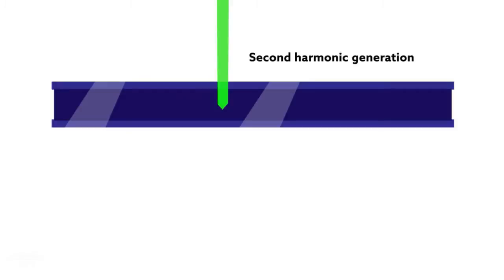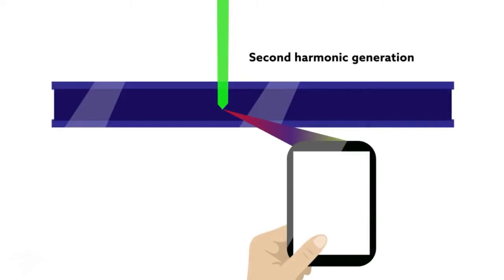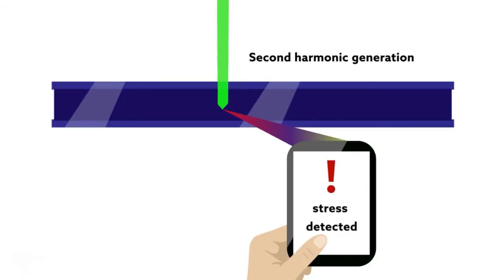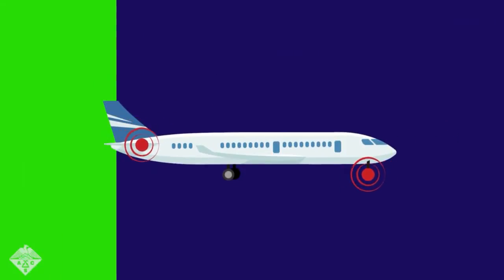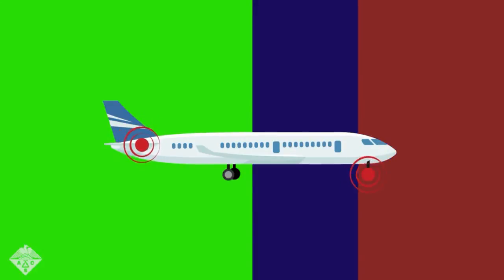Green laser light probes metals for hidden damage (animation)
Imagine being able to check the structural integrity of an airplane, ship or bridge, without having to dismantle it or remove any material for testing, which could further compromise the structure. That’s the promise of a new laser-based technique that chemists are developing to reveal hidden damage in metals. A brand-new video on the research is available